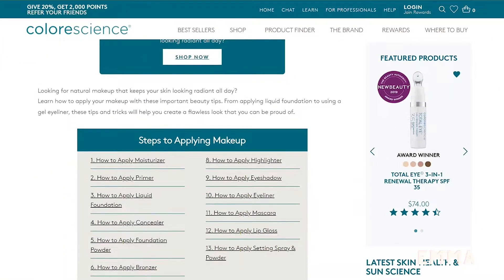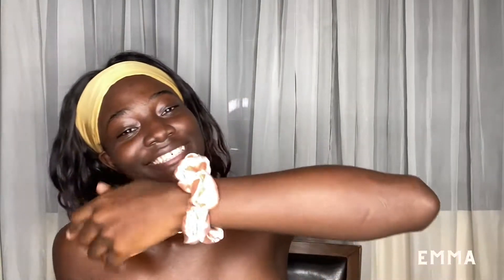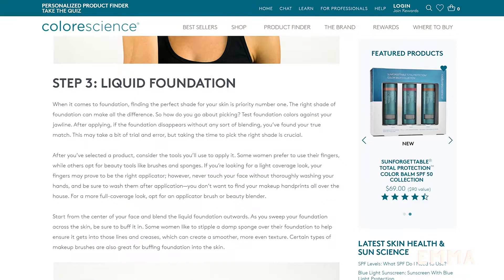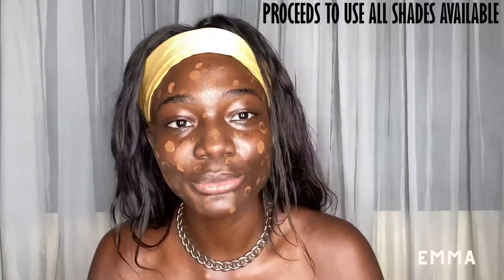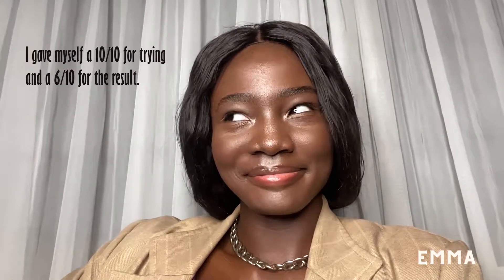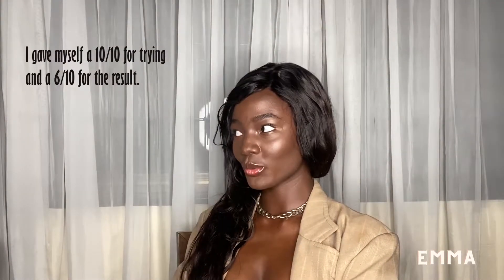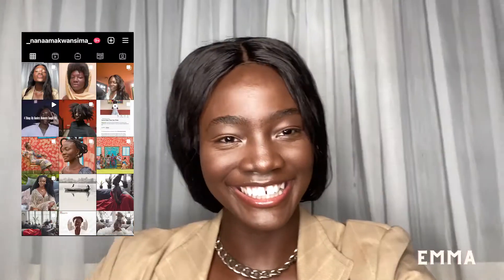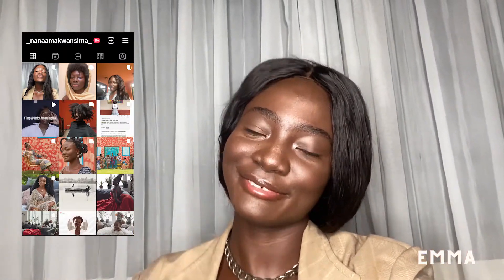Dark Skin Makeup Beginner Tries To Do Her Own Makeup | Epic Fail or No⁉ | Emma Forson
Moisturizer: Shea Butter from the Northern Region of Ghana

Liquid Foundations:

Miss Laureta stick foundation omen-0007

L.A Girl pro coverage, Rich Cocoa

MAYBELLINE Fit Me Matte + Poreless Liquid Foundation Makeup, 370 Deep Bronze -

MAYBELLINE Micro-Flex Formula, Cocoa

Concealers:
L.A. Girl Pro Conceal HD Concealer, Dark Cocoa

Foundation Powder: Diorskin Forever 080
Bronzer*:  Miss Laureta stick foundation omen-0007

Lip Gloss: Revlon super lustrous lip gloss Raisin Rage
Setting Powder*: Mary Kay loose powder bronze 2

Recording Equipment:
LED ring light (currently on sale)

Whoops, you did it! You read this far. I am so glad to have you here❤

Much love,
Emma.